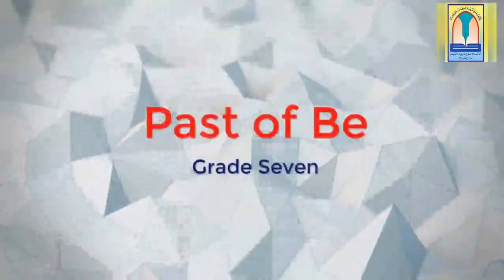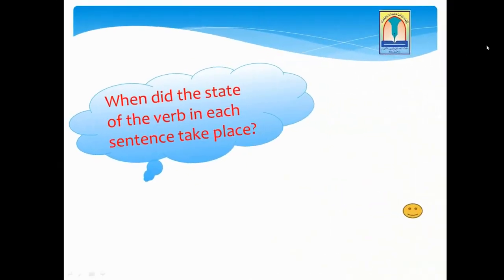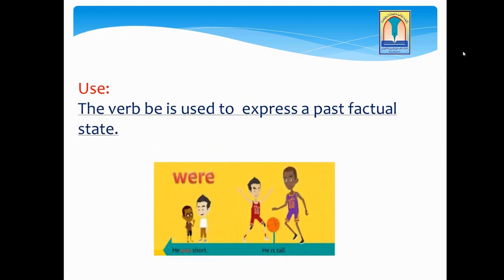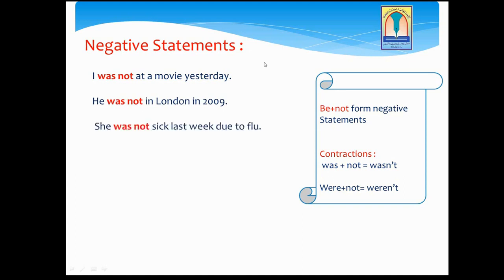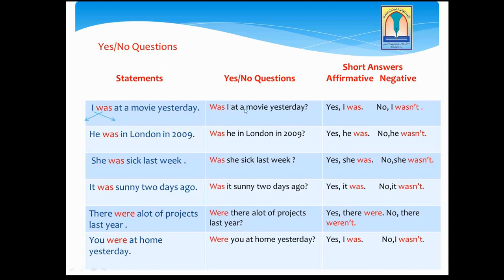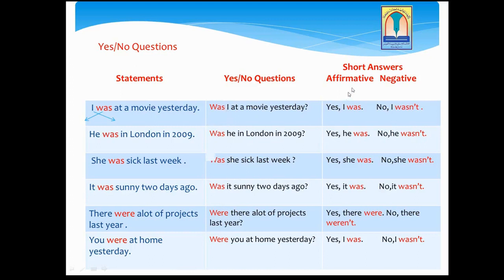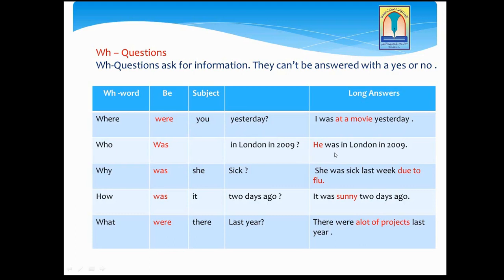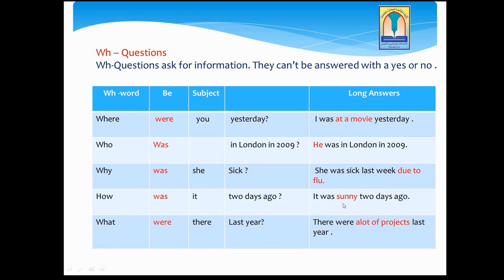Gr7 english english Grammar Past of Be 2020